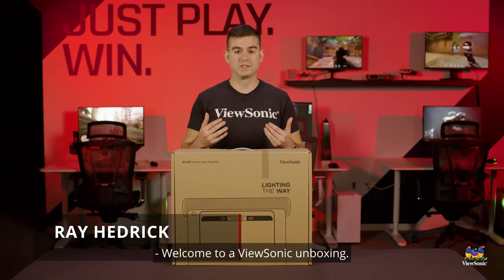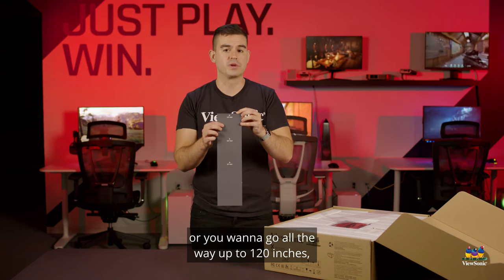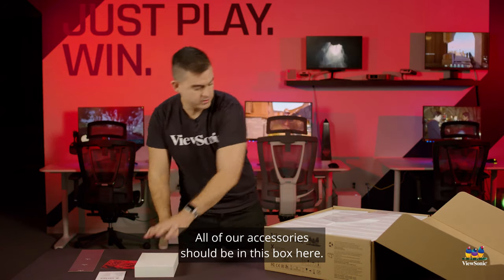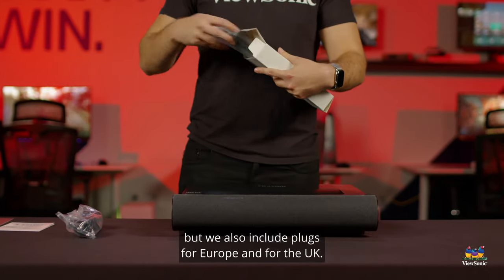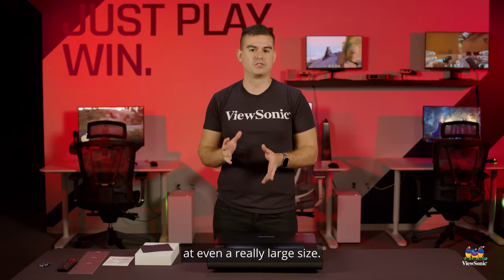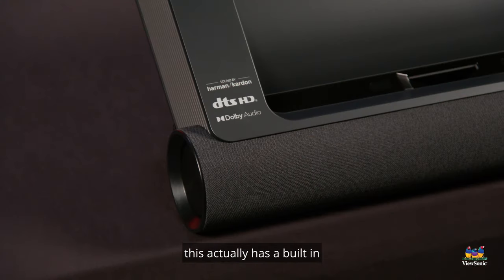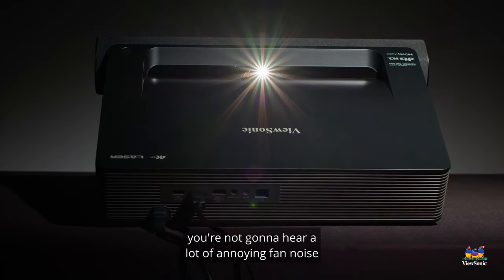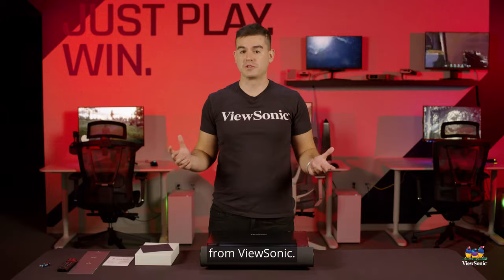Unboxing the X2000B-4K HDR Ultra-Short Throw Smart Laser Projector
Combining stunning true 4K resolution with Wi-Fi-enabled streaming functionality, the ViewSonic X2000B-4K smart laser projector delivers a cinematic experience with the ease and convenience of ultra-short throw projection. Watch the video for the unboxing.